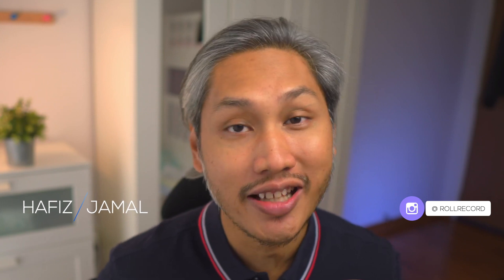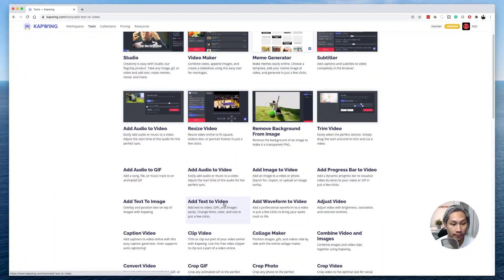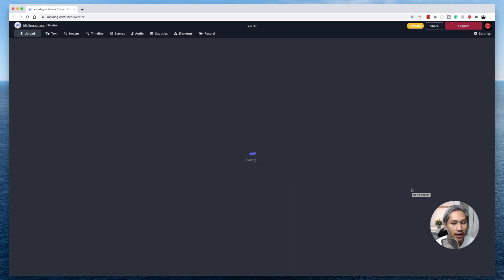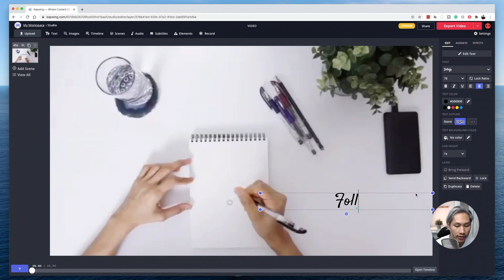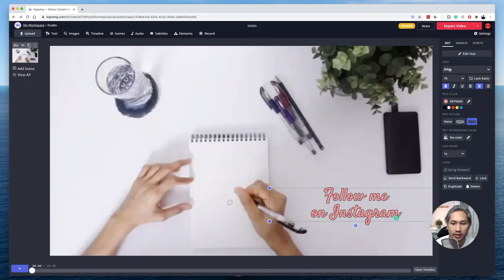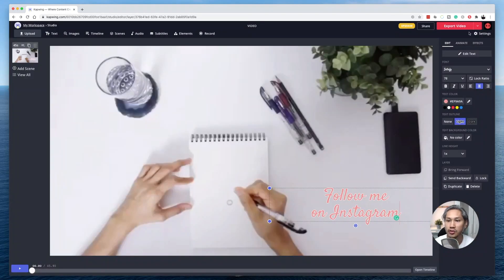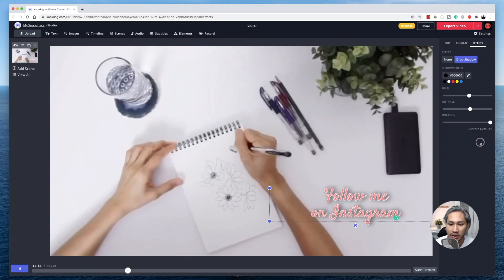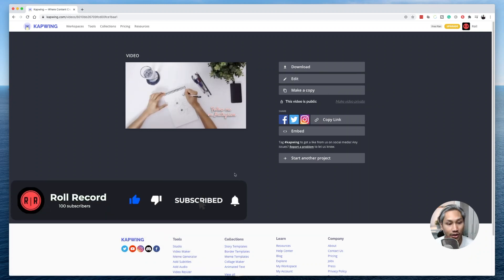How to add text to your video | Kapwing video editor for iPhone, Android and Desktop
How to add text to your video easily with Kapwing Video Editor. Works for iPhone, Android, and Desktop. *** Try Kapwing for free

⏰ TimeStamps

00:00 - Start
00:30 - Kapwing registration
00:42 - Tools
00:51 - Upload your video
01:30 - Studio Mode (Walkthrough)
01:35 - Add text box
01:49 - Edit text
02:18 - Style, format, colour
02:41 - Text outline and background
03:12 - Animate, effects and shadows
03:55 - Add more text boxes
04:02 - Export
04:07 - Download your finished video!

🔗 Links

I am registered as an affiliate for Kapwing which means if you click on the link and make a purchase, I may earn a commission at no extra cost to you.

CAMERA LENSES

AUDIO GEAR

ℹ️ About this video:

In this video, Hafiz Jamal shows how you can easily add text to your videos to make them more interesting. The video editor that he uses is Kapwing which works for iPhone, Android, and desktop.